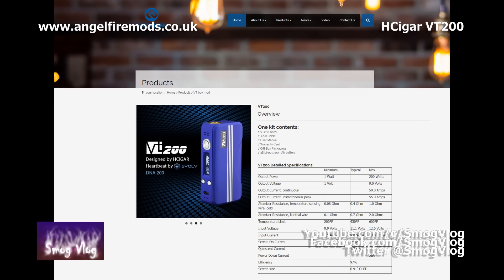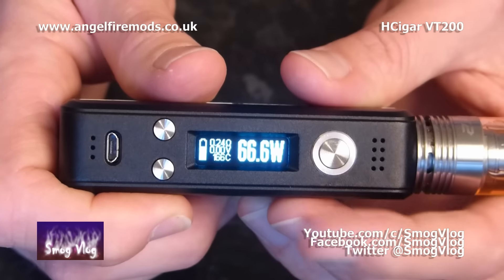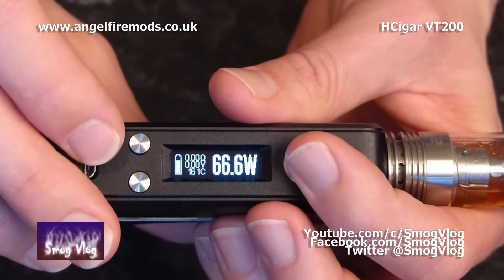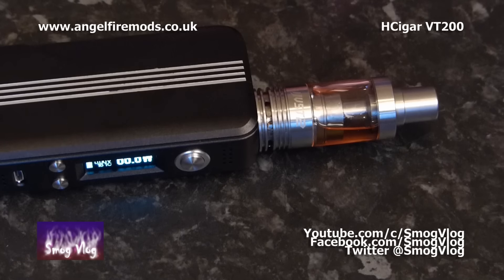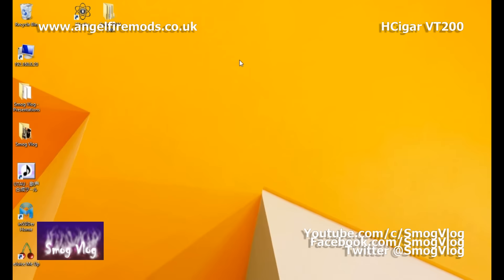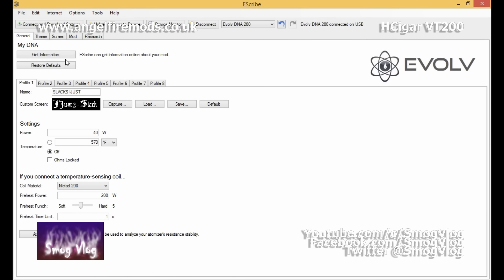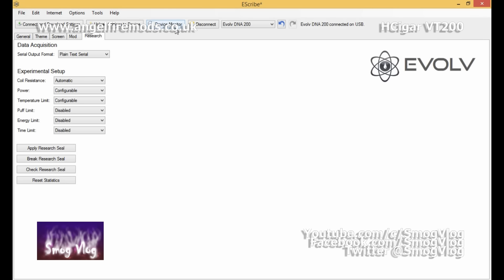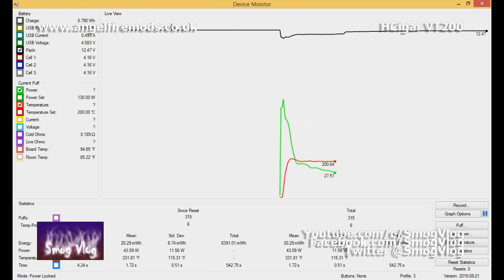HCigar VT200 Full Review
Welcome to Smog Vlog. A vaping review and information vlog. (Section Times Below)

00:00 Intro
01:34 More first impressions
02:02 Specs
03:47 Day to day operation and button pushes
07:22 Protection & features
09:40 Using the Escribe software
17:32 Cons
25:50 Pros
30:21 Other DNA200 Devices
33:51 Cost and where from ?
34:34 Final Thoughts
37:42 Out-takes (Best Bit)